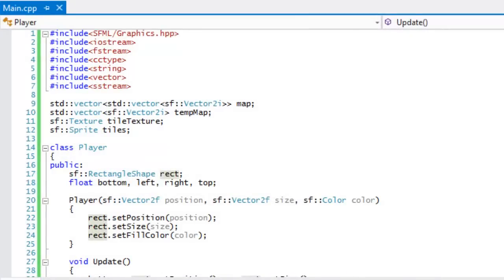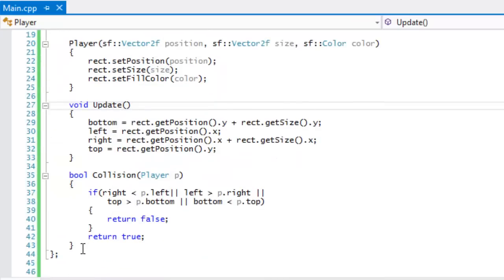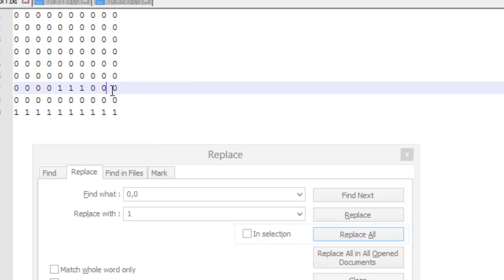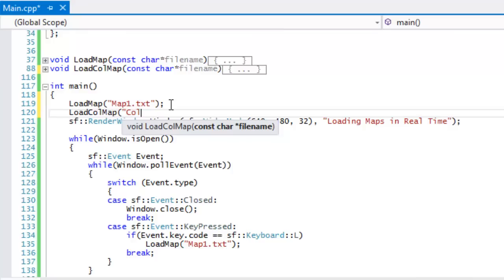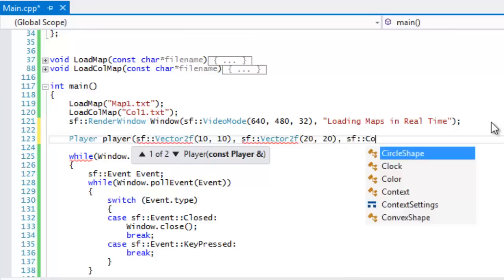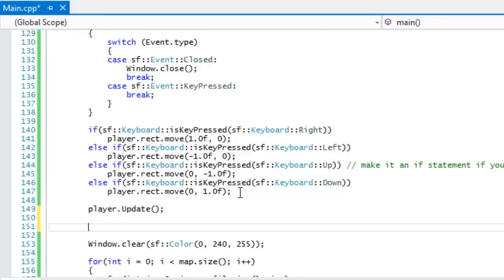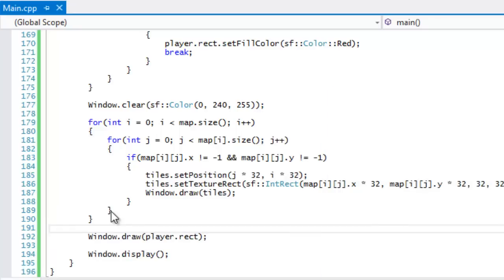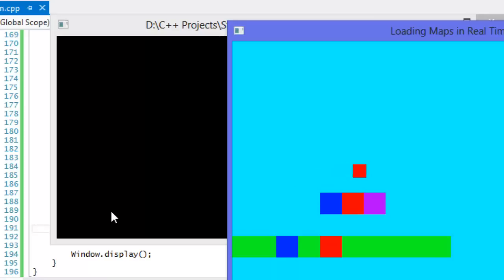C++ Sfml 2.0 Made Easy Tutorial 37 - Tile Map Collision [Easy]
In this tutorial you will learn how to handle collision with tile maps. Hope you enjoy :)